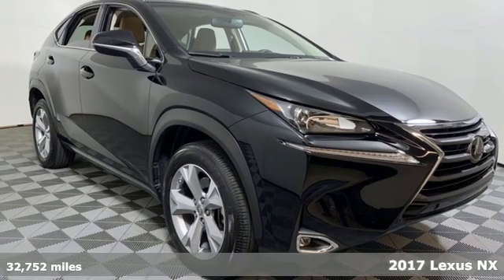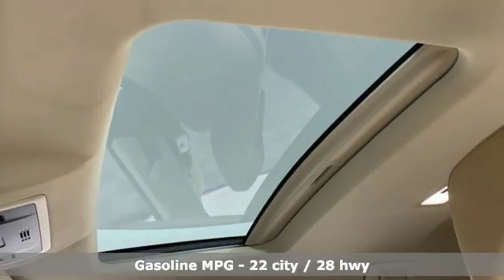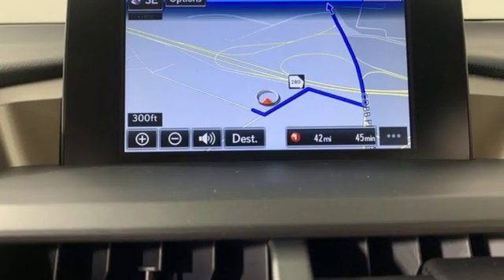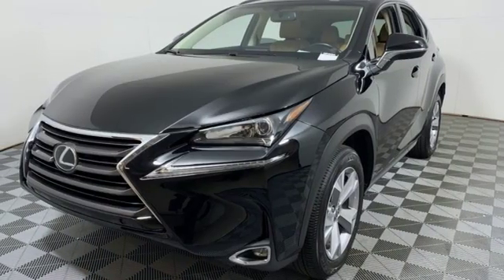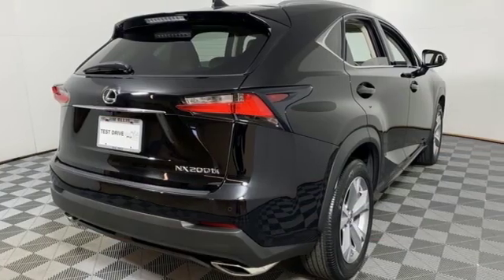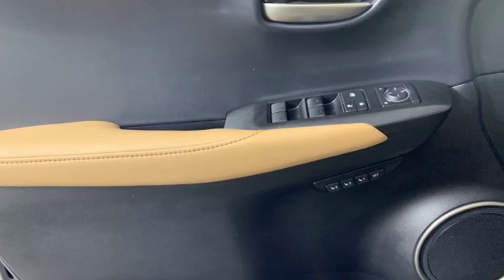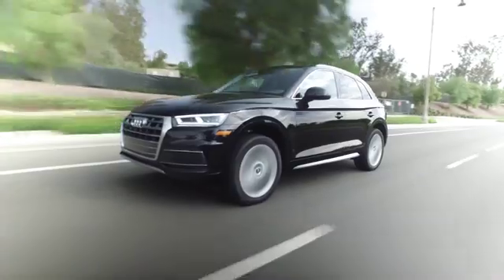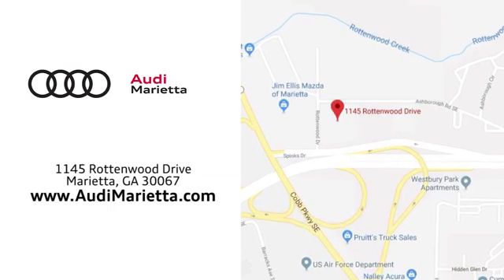Used 2017 Lexus NX Marietta Atlanta, GA U51532A - SOLD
Year: 2017
Make: Lexus
Model: NX
Engine: 2.0L 16V DOHC
Transmission: 6-Speed Automatic
Color: Black
Mileage: 32752
Stock #: U51532A
VIN: JTJYARBZ6H2079784
Recent Arrival! CARFAX One-Owner. Clean CARFAX. 2017 Lexus NX 200t BlackbrbrFWD 22/28 City/Highway MPGbrbr2019 Audi Dealerrater Dealer of the Year. Additional incentives and offers may apply. Family owned and operated for over 40 years. Awards:br * 2017 KBB.com 10 Best Luxury Cars Under $35,000 * 2017 KBB.com Brand Image Awards

Address:
1715 Cobb Parkway South